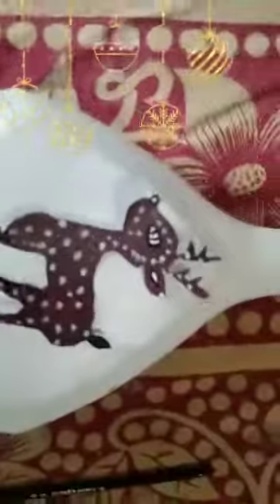Christmas series-18 Reindeer bottle art..... Video-54